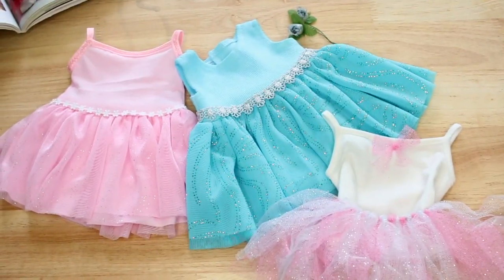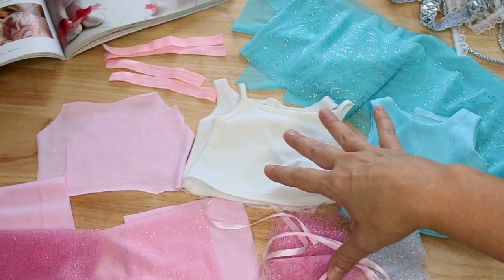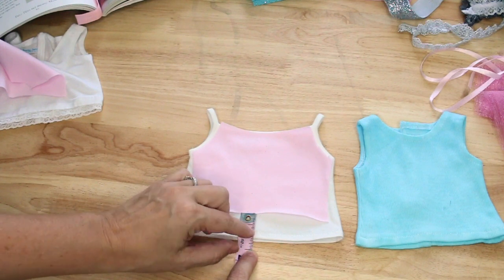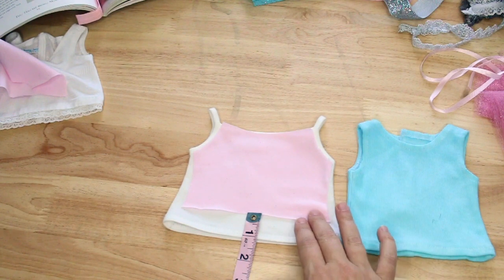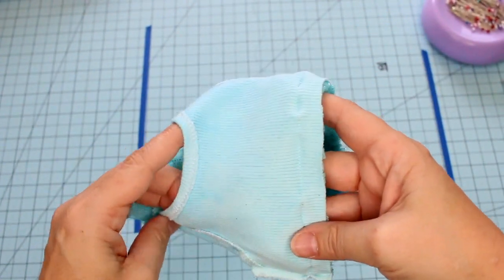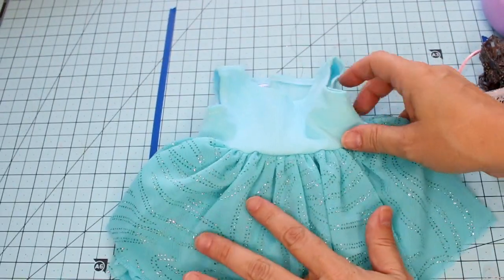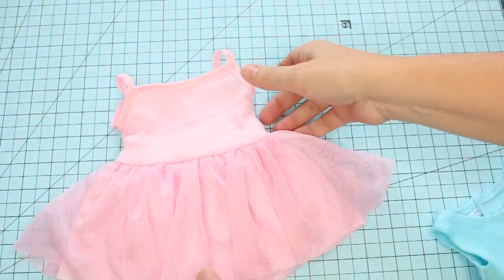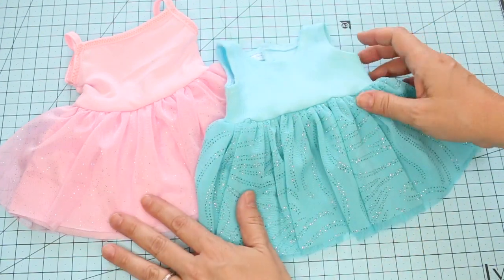How To Make A Quick and Easy Princess Dress Costume For Dolls such as American Girl and Wellies!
Follow along as I show you how to make a darling princess dress or costume for your 18 inch American Girl doll using just a simple tank top or t-shirt as your base! Sewing simple rectangles of fabric and adding trims and embellishments turns it into something extraordinary!

Find the Slip Dress Pattern (used in the pink dress)

Interested in more sewing tutorials and joining a community of like-minded sewists?